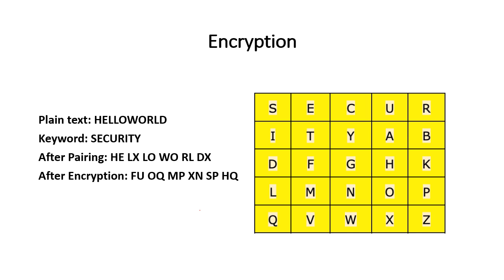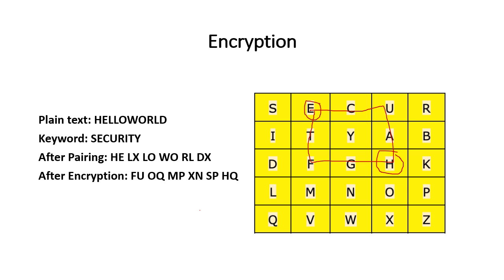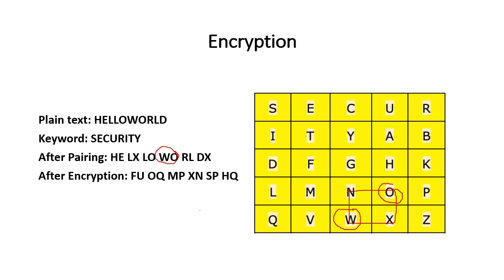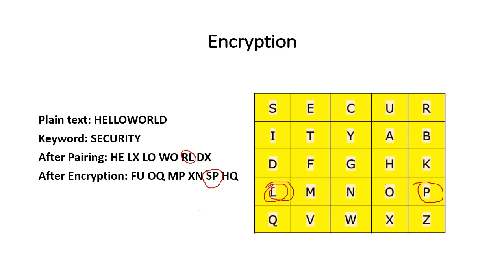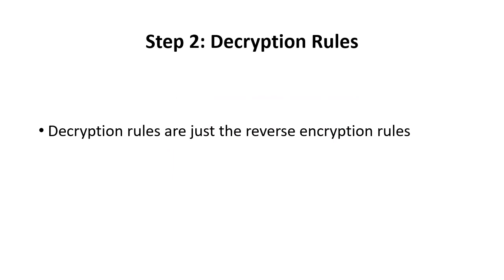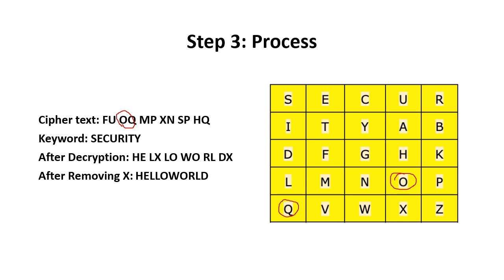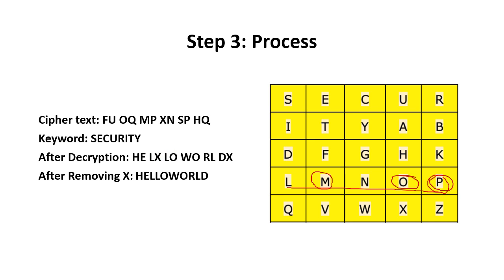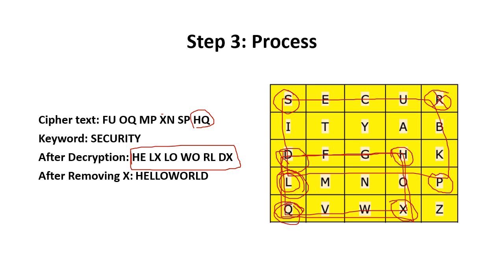Playfair Cipher - Cryptography and Network Security